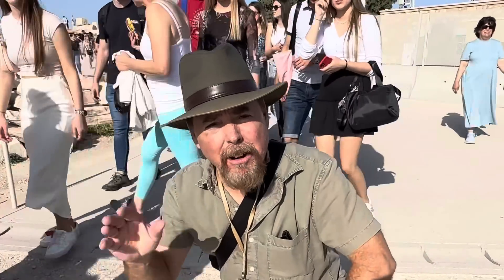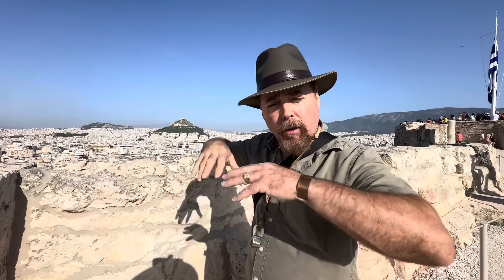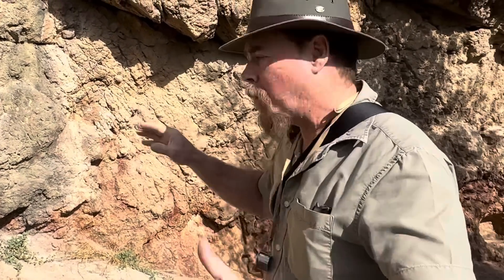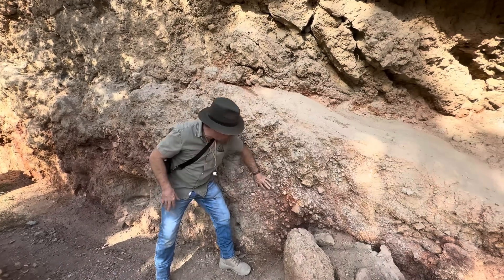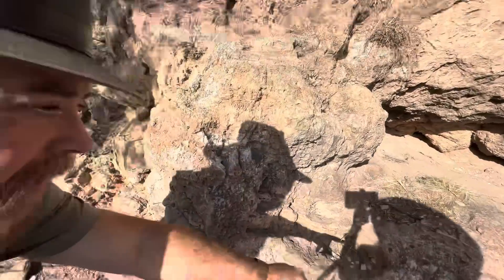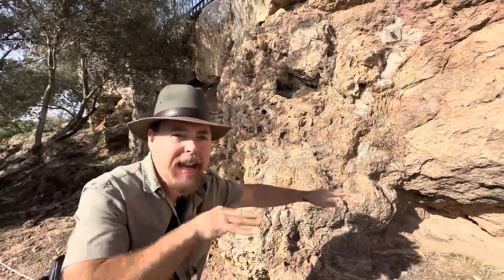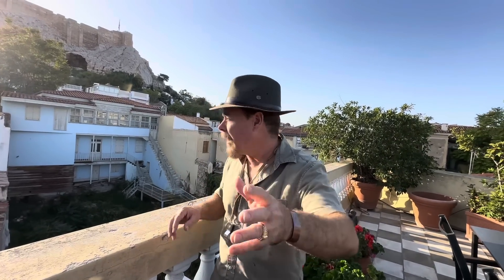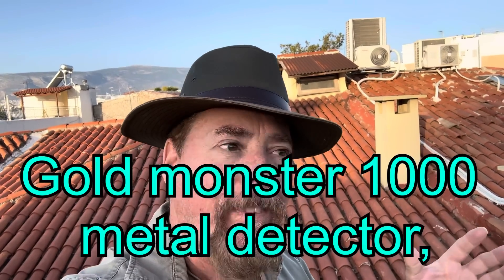Gold Prospecting Geology of GOLD Deposits abroad.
Prospecting for Lode Gold and Placer Gold deposits found abroad can have different characteristics. We cover the most common ones while we cover other geological formations in the area of Athens, Greece.

💰 We are giving away Silver Bars up to 1000 grams down to one Ounce bars and a New Gold Monster 1000 Metal Detector so sign-up Now as a Premium Patron for your chance to win you fortune today.

 ( paid link's )
Gold Panning Equipment :

Mining Tools:
2 mode Light for Hard Hat